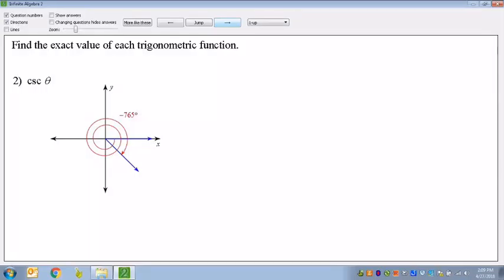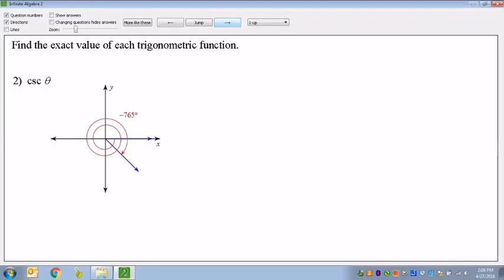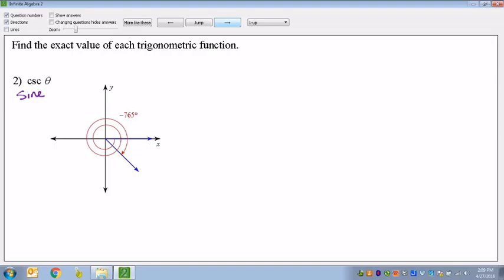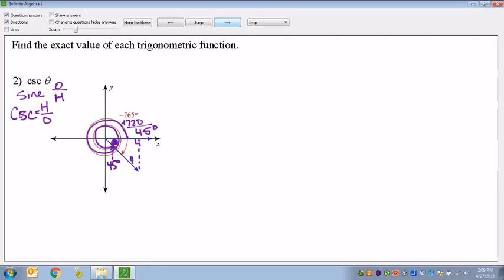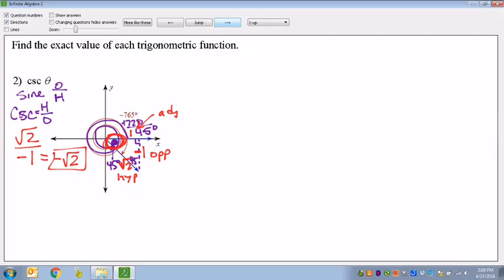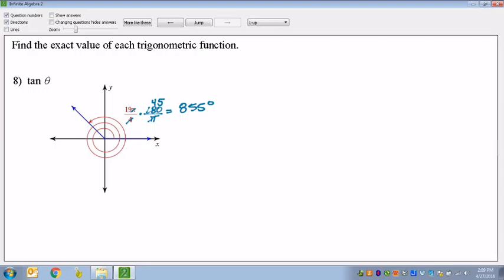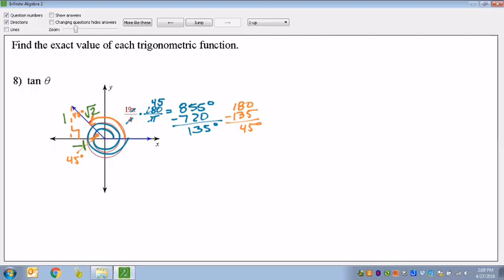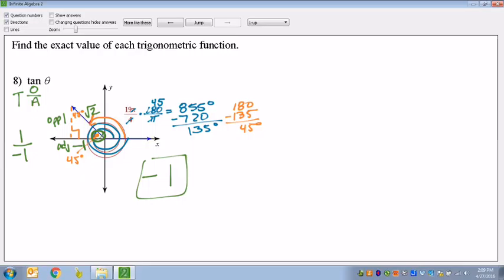Common Core Math: Finding Trig Values from Any Angle